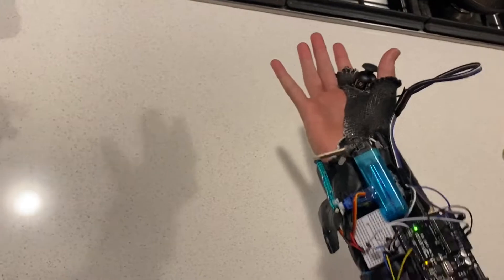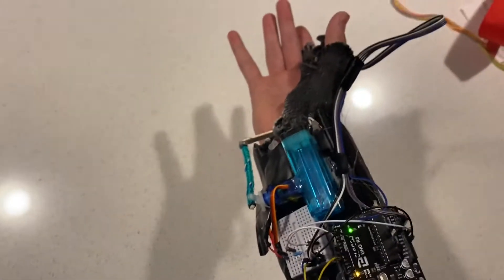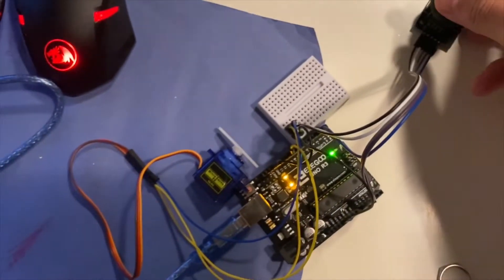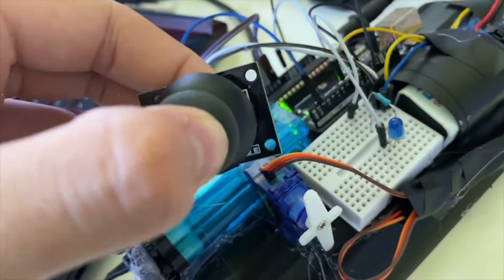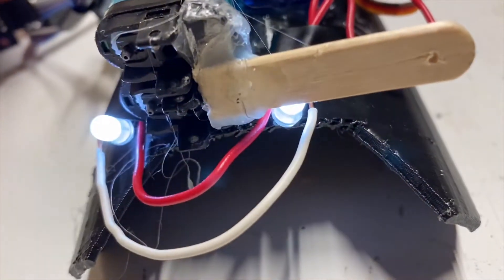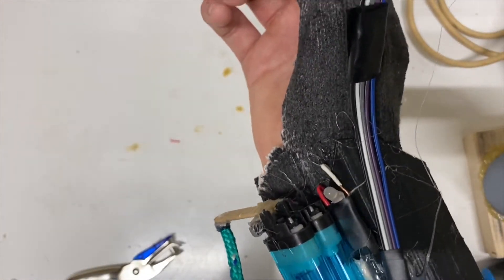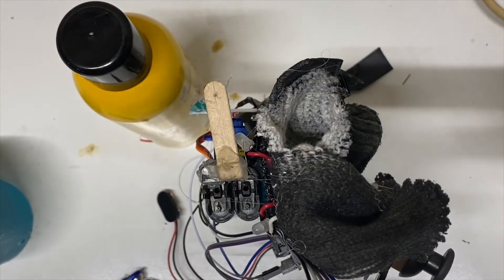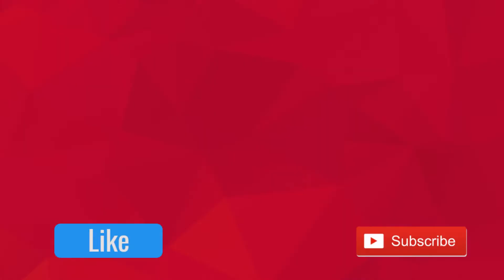Making A Wrist Mounted ICE SHOOTER Using An Arduino! - FREEZES ALMOST ANYTHING! (Chilling Results)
In This Video I make A Wrist Mounted Freeze Shooter. I added some LED's for cool effect. I also want to make something similar to this but with FIRE instead of ICE!
At the end of the video I talked about how I currently don't have enough money to make the Spiderman Electromagnet Web Shooter project. If I reach 1,000 Subscribers and am able to start making money off of these video, I will put almost all the money I earn off the videos back into them meaning a lot more cool and high budget projects.

If  you want to learn Arduino, Go To Paul McWhorter's channel. That is where I learned and he has some amazing and easy to follow tutorials!